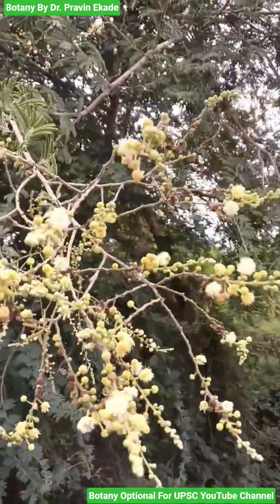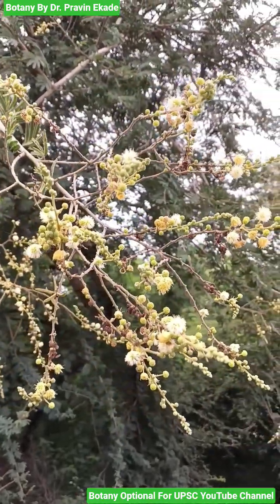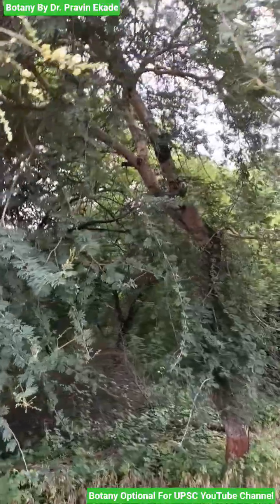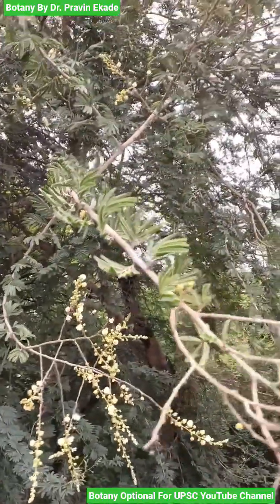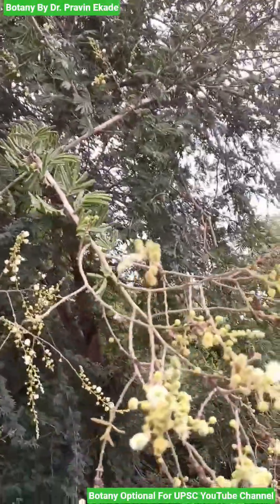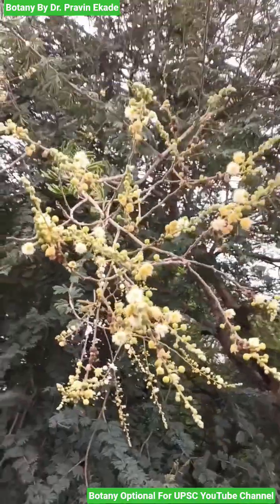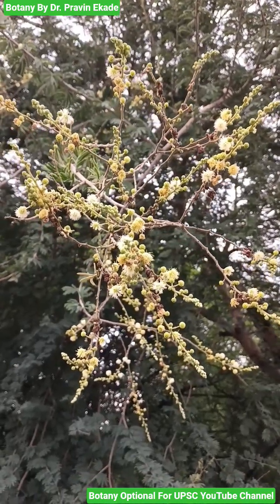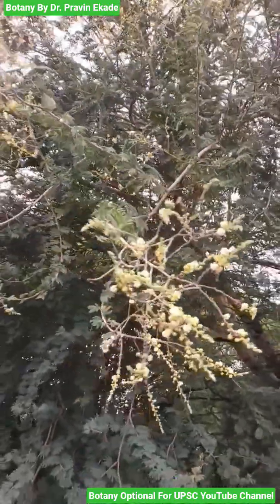Acacia leucophloea - Mimosaceae Family - Deciduous Tree - White Bark - Botanical description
Acacia leucophloea plant species belongs to Mimosaceae Family and have white bark.